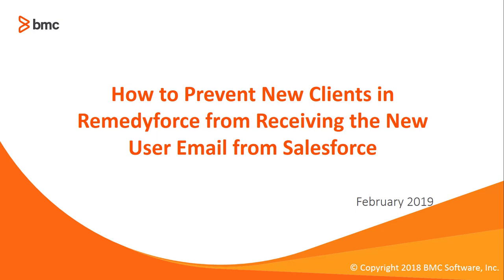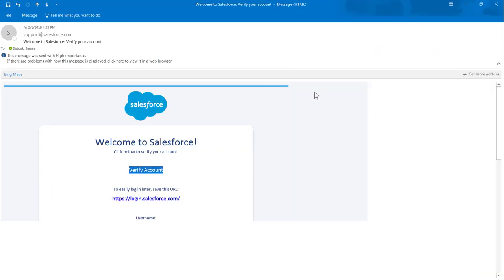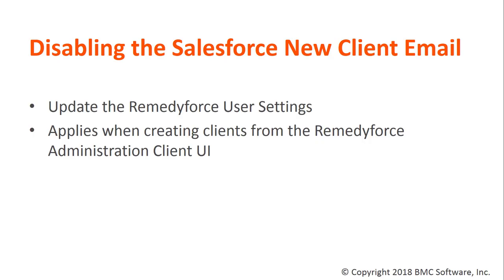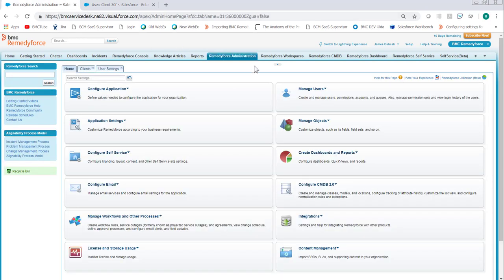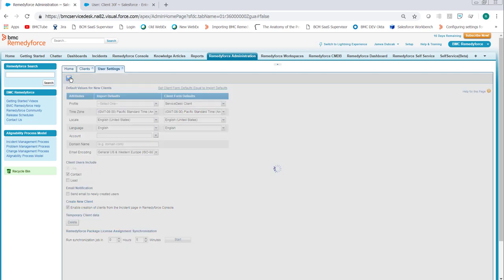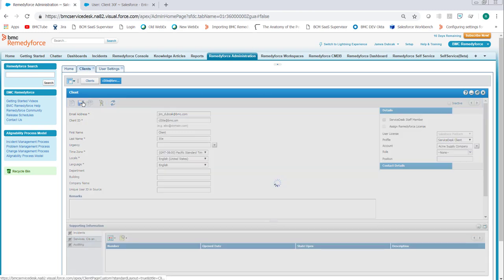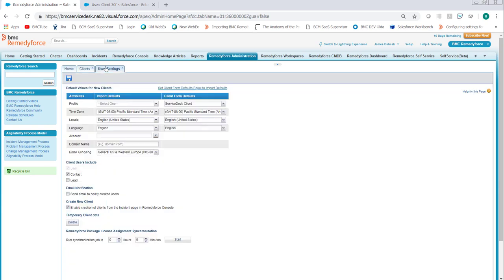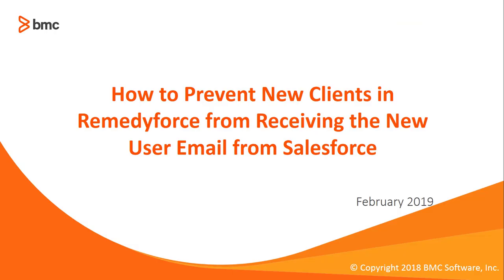Disable Salesforce Email on Client Create from Remedyforce Client UI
Disable the Salesforce new client email when creating clients from the Remedyforce Admistration Client UI